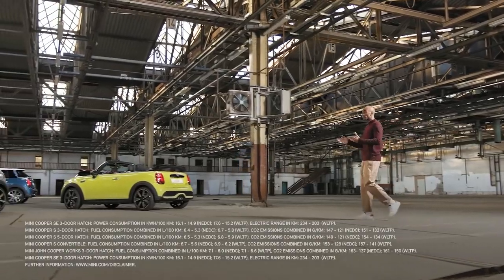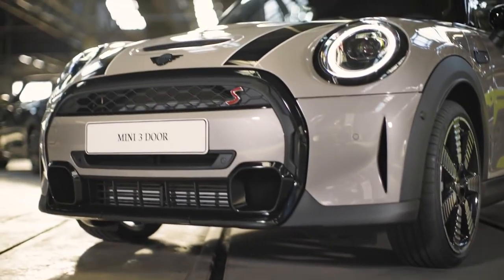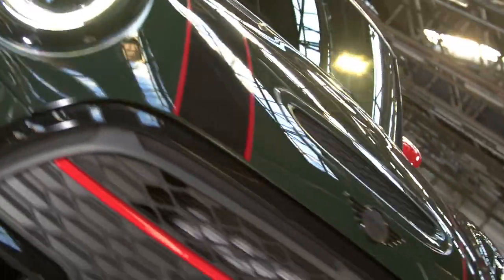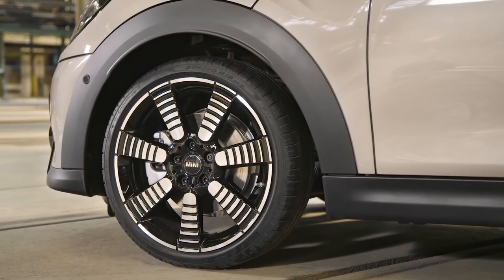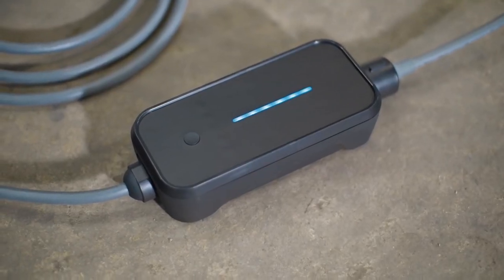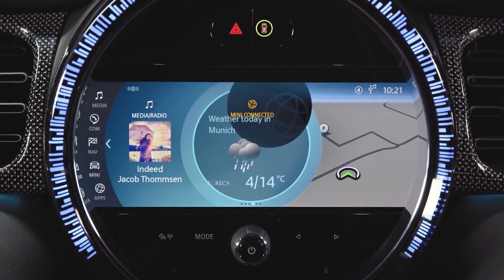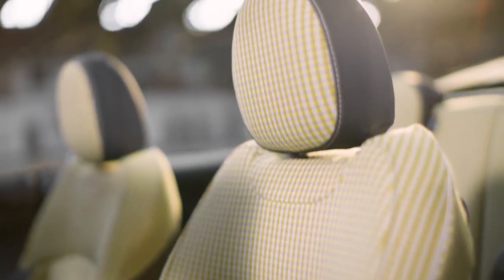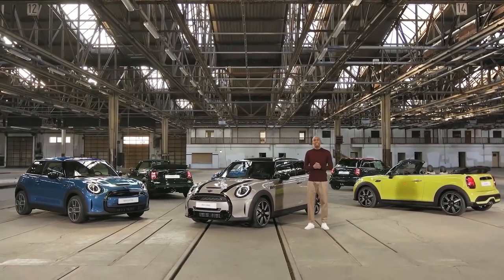MINI 2021 all cars update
In this video we have discus about all the new MINI Cars 2021.

MINI 3-Door Hatch 2021
MINI 5-Door Hatch 2021
MINI Electric 2021
MINI Convertible 2021
MINI Clubman 2021
MINI Countryman 2021
MINI Plug-In Hybrid 2021
MINI John Cooper Works 2021
MINI Hatch 2021
MINI Cabrio 2021
MINI Electric JCW 2021